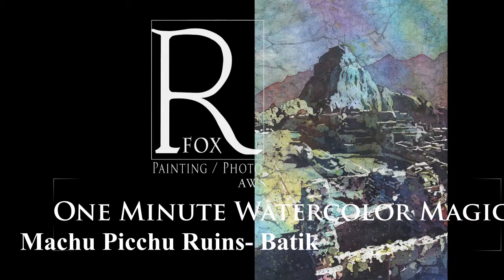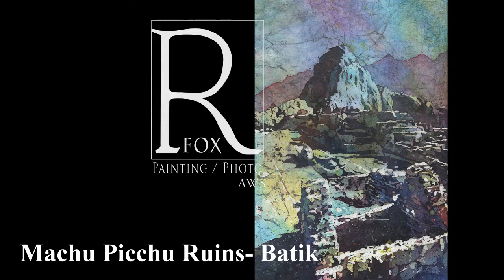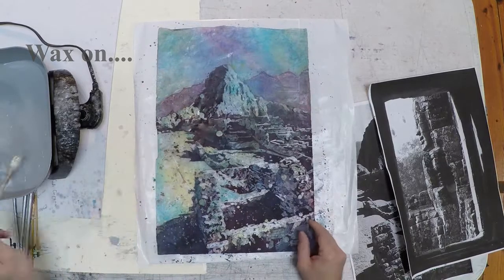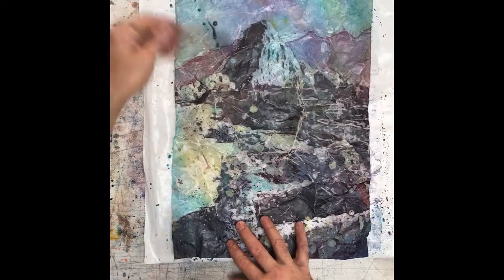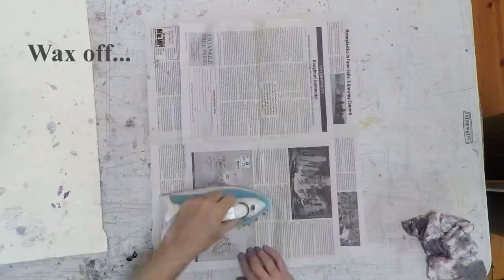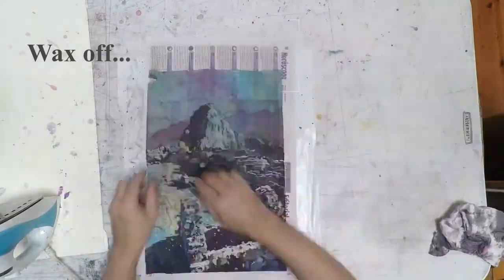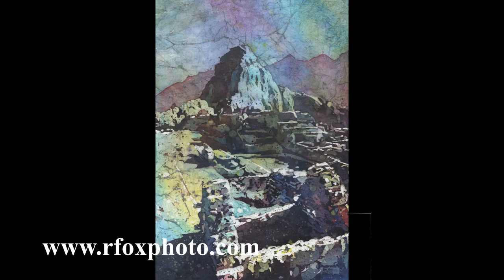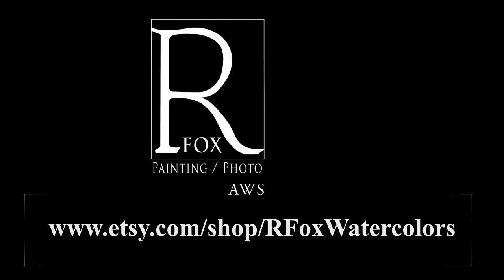Machu Picchu Watercolor Batik- demonstration of watercolor batik painting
Watercolor batik painting of Incan ruins of Machu Picchu, Peru.  Original paining and fine art prints available:

Interested in learning this technique?  I teach online zoom classes and am available for travel if your arts organization is interested.

I am a signature member of the American Watercolor Society as well as 6 state and regional societies. My work won awards in The American Watercolor Society (AWS), Adirondacks National Exhibition of American Watercolors, Missouri Watercolor Society, Georgia Watercolor Society (GWS), and Watercolor Society of North Carolina juried shows. My paintings have been featured in Watercolor Artist Magazine, Art of Watercolour, and Splash 15, 16, 19 & 20 hardcover books published by F+W Media. My instructional DVDs are marketed by Creative Catalyst Productions. You can view more work online: rfoxphoto.com.